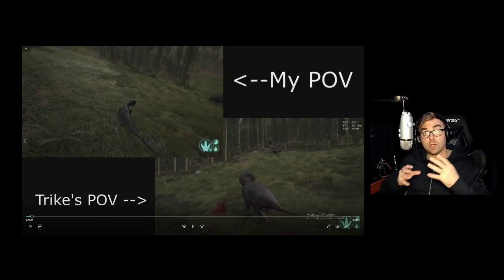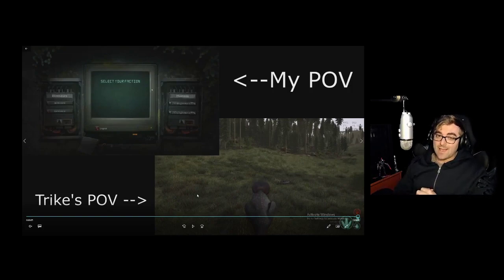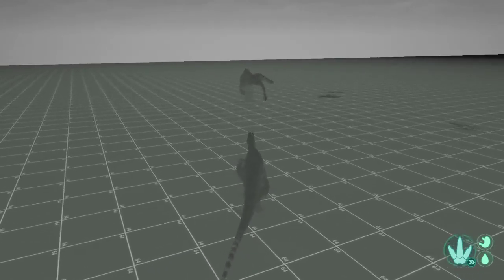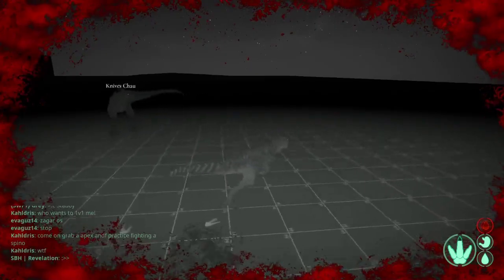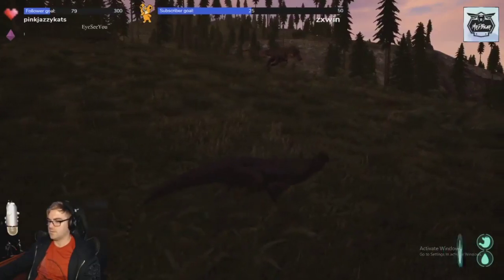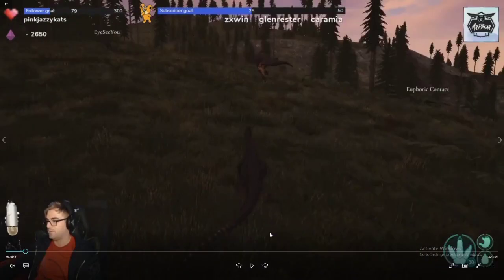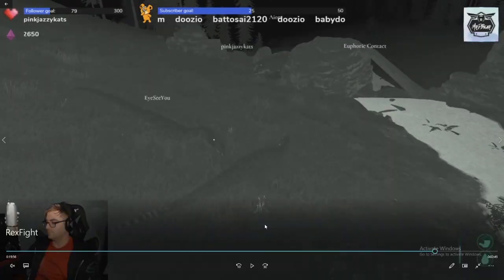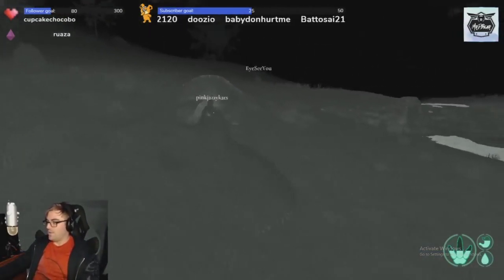The Isle: Combat Tips, Tricks, and more!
A combat guide for new players in The Isle featuring tips and tricks as well as movement techniques, general rules to follow when engaging in combat, and pack fighting tactics!